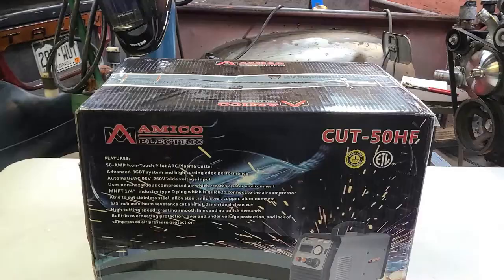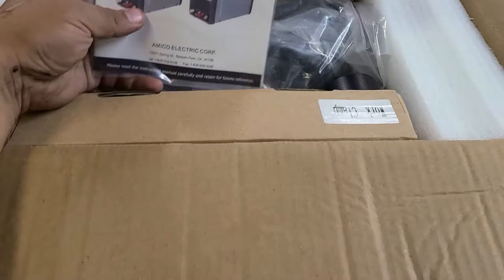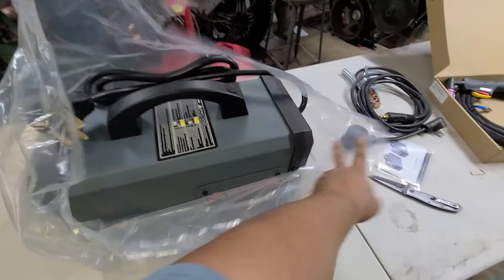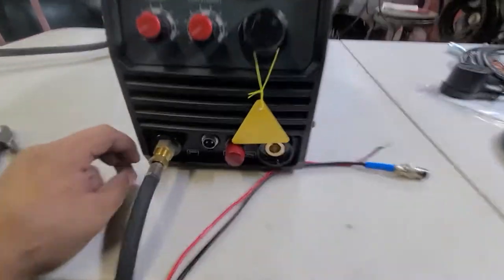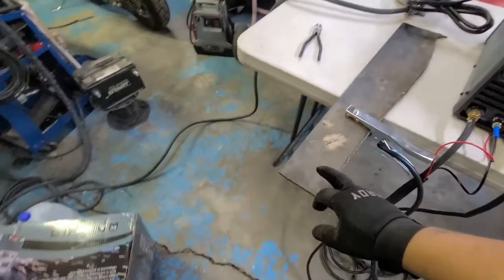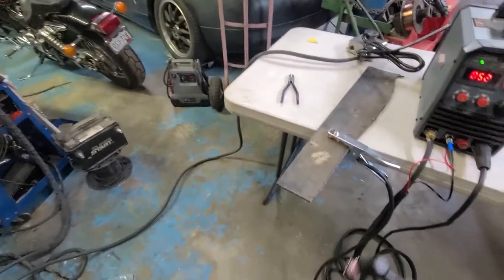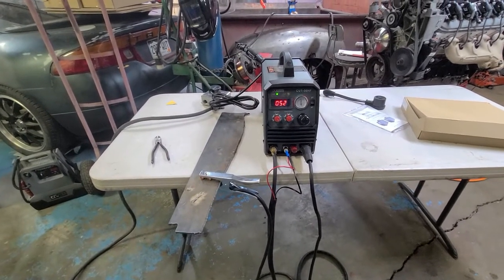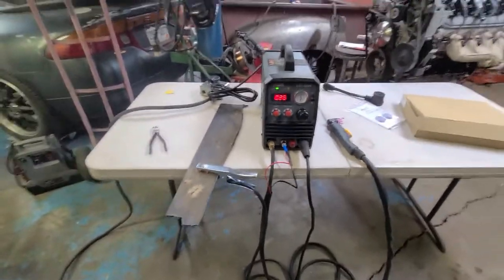AMICO CUT 50HF PLASMA CUTTER